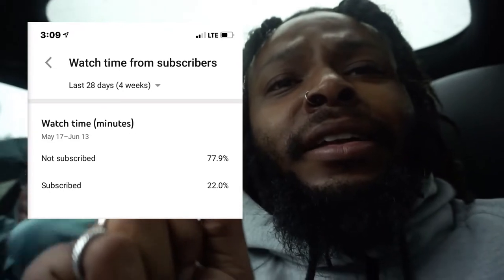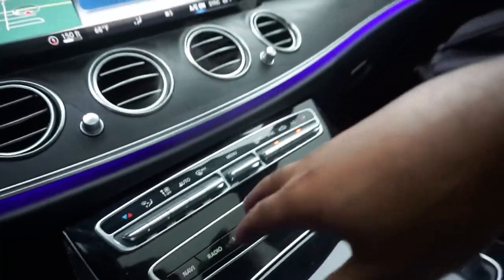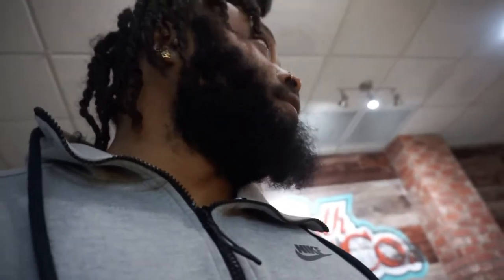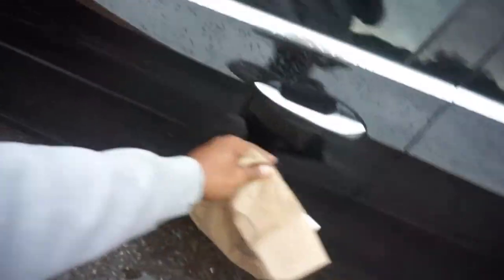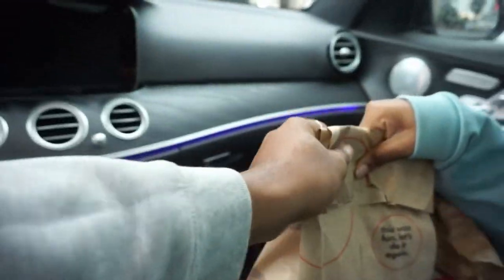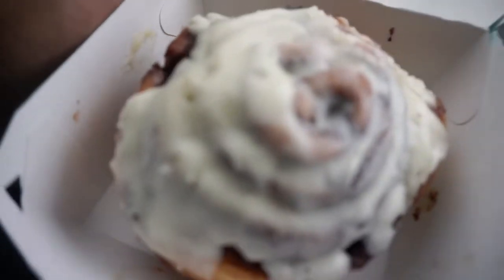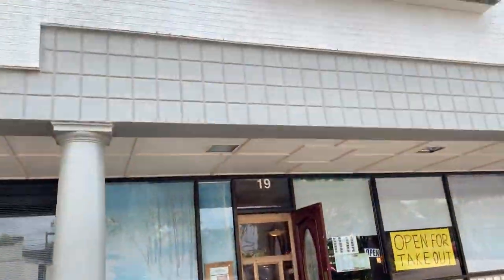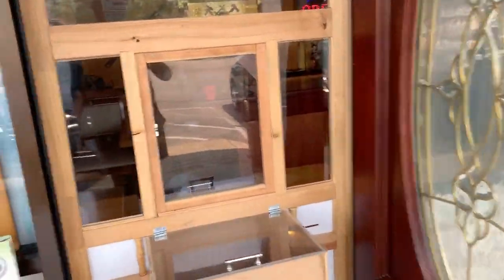I Found IT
Hey youtube it’s ya boy Ashton back with another video and guess what I found the lost footage from earlier In The week!!! So I still wanted to drop it for you guys so I did!!! Road to 1k Really 10k! Let’s get it!